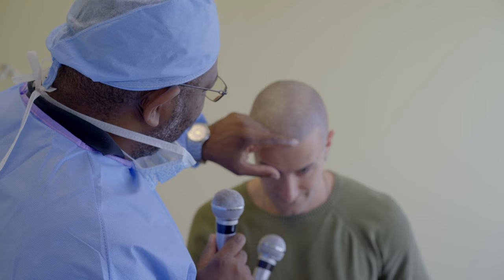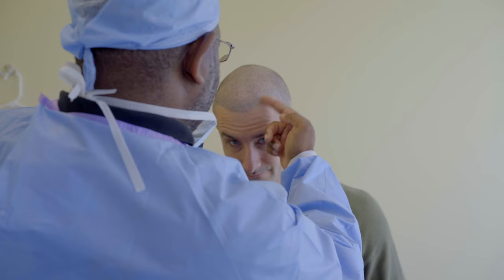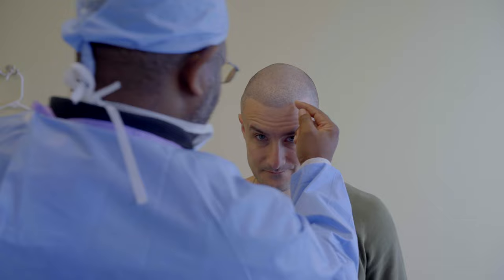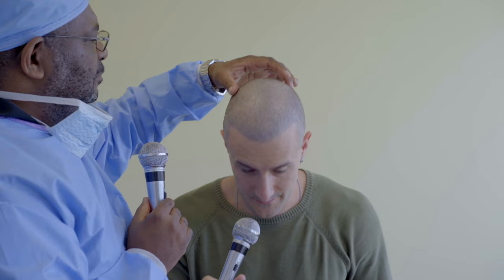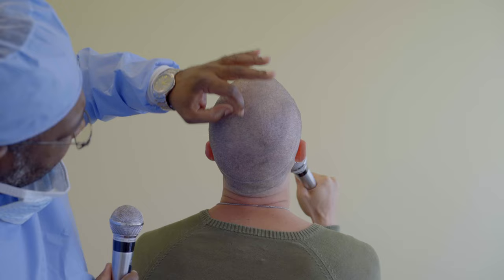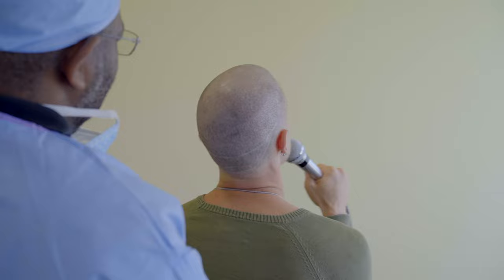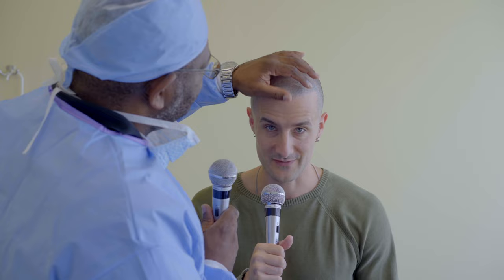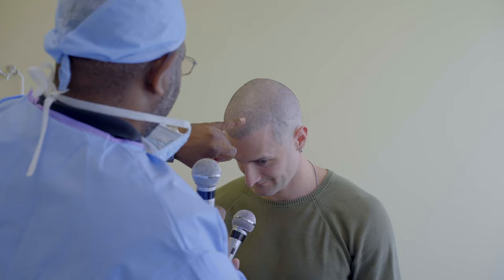Pre-Op Hair Transplant Surgery - Dr. Patrick Mwamba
Dr. Patrick Mwamba and I chat about what we want for my "icing on the cake" hair transplant surgery.

I seek to empower people who are struggling with hair loss to to make a positive step and take control of their hair loss whether that's with the best preventative treatments available, concealers, scalp micro pigmentation, hair systems, shaving their head, or if they are the right kind of candidate and financially able then hair transplant. Having a realistic hair plan in terms of the preventative hair loss treatments you will use and stick to, the type of surgery you choose to start with, and your goals looks wise will lead to a much higher chance of successful result. Hopefully this video will help set you on a healthy path.

If you're struggling with hair loss and considering transplant surgery I highly suggest you call my friend Steve Cook. He can give you the best available option for your individual circumstance. Steve is a wealth of information, and he's the most knowledgable and honest person I've met in the hair restoration business.

Steve Cook: (Text Steve with photos of your hair first before calling him please)

PS: I use a laser helmet religiously every other day to help me maintain and strengthen my hair. I highly recommend that all guys who can afford one buy one as they are FDA cleared and scientifically proven to help strengthen your hair, and in many cases even re-grow some. Especially when combined with other proven preventative hair loss treatments. The best part is that there are no potential negative side effects.

PPS: In order to help prevent my hair loss from furthering I'm currently using the above laser helmet as well as a finasteride + oral minoxidil compounded pill prescribed to me by Dr. Daniel McGrath and manufactured by Stonegate Pharmacy in Austin, TX. This combination pill undergoes stringent third party quality control.